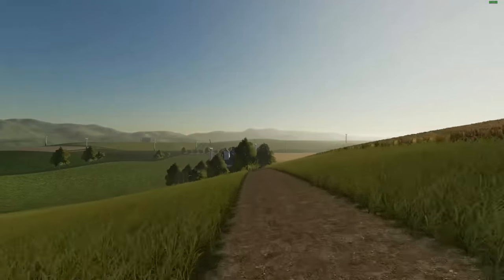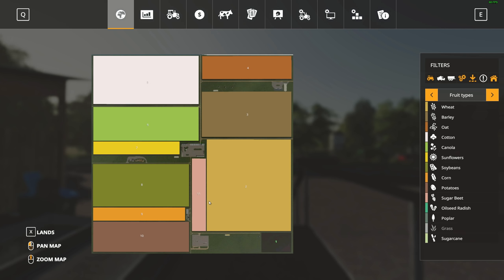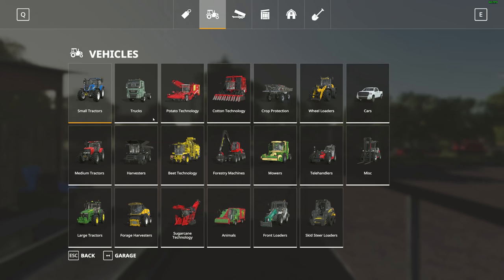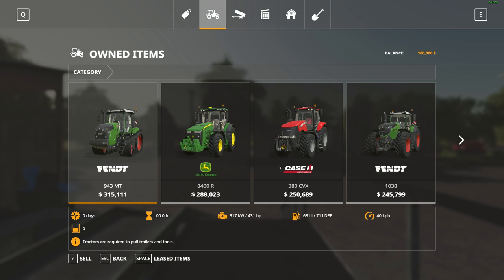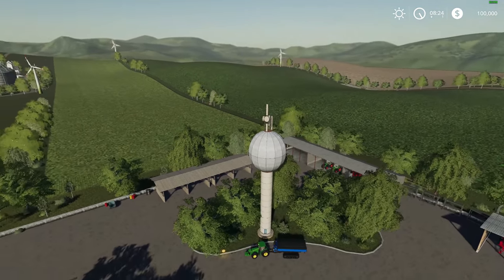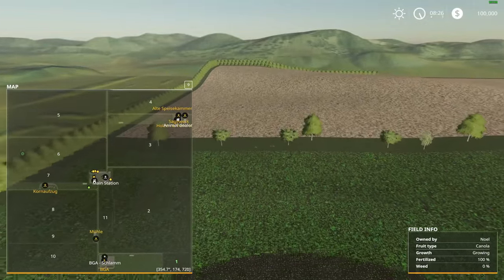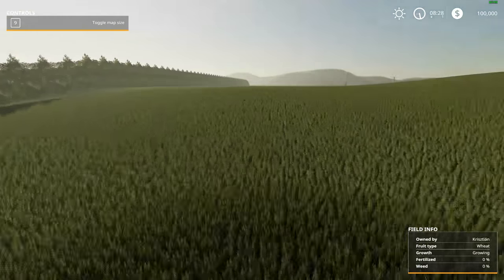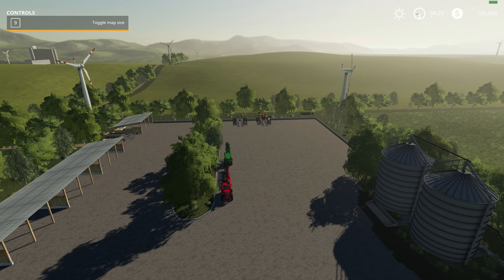Farming Simulator 19 - Hassenburger XL Map v1.0 "Map Review"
Today we take a look at a huge map with fields ranging from 30 to 80 ha in size. Huge square and rectangular shaped fields make it a breeze to farm and is hired help friendly. I would consider this to be a 2x map and will provide a good challenge for most players. Over all a pretty nice map with an error free log. I recommend this map to my viewers. Additional information and links below in the description.

PC Specs:

Raceing Wheel - Logitech G27
Controler - Xbox 360 Wireless